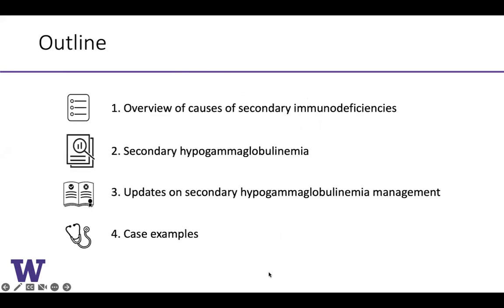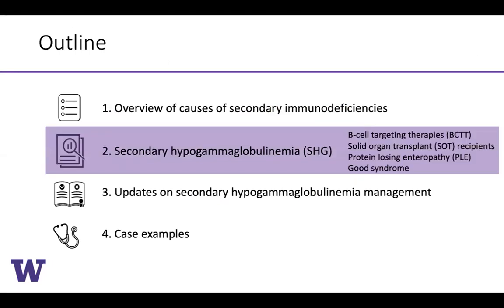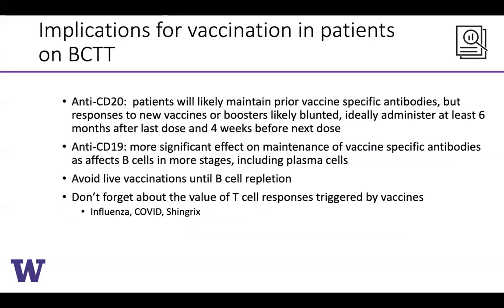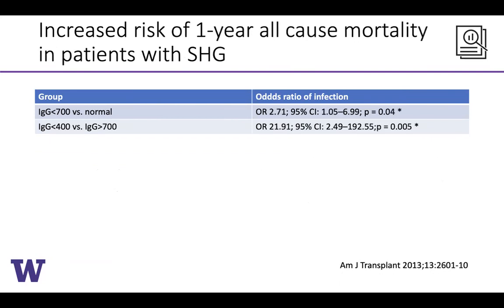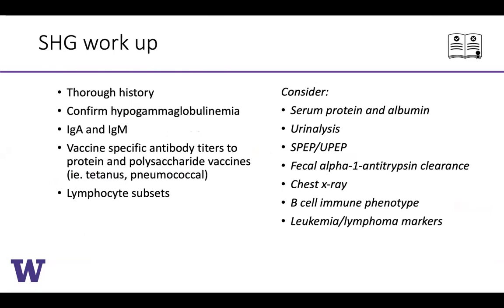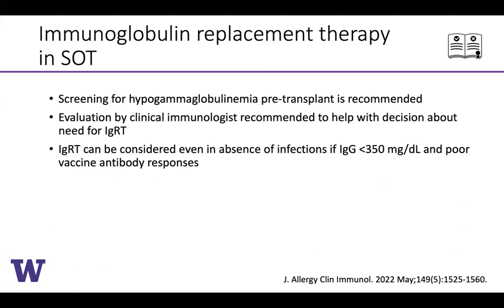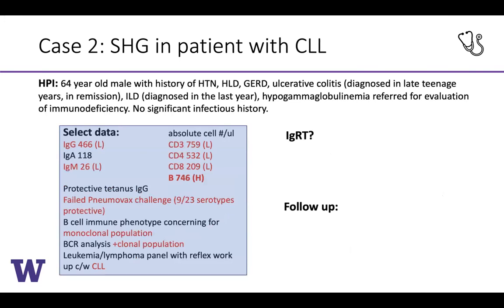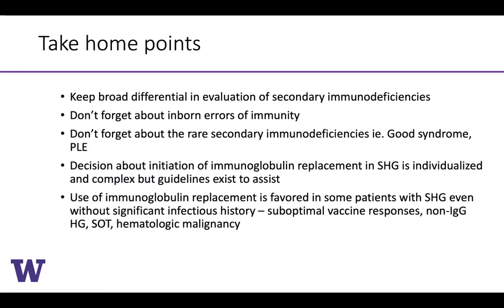Secondary Immunodeficiencies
Ania Lang MD, PhD, Clinical Assistant Professor, University of Washington Allergy and Immunology